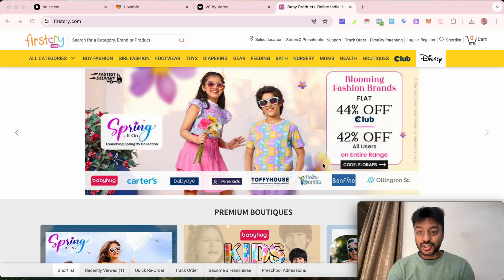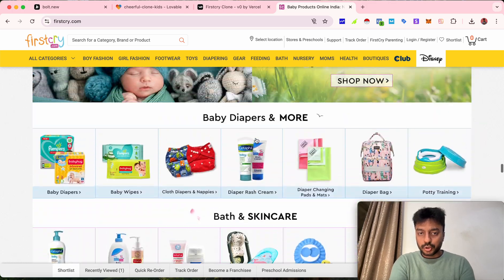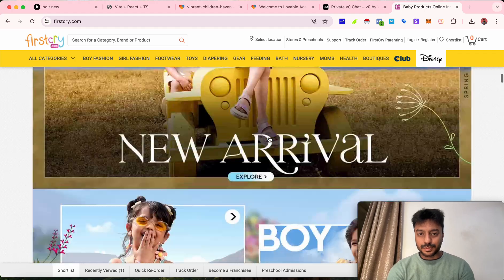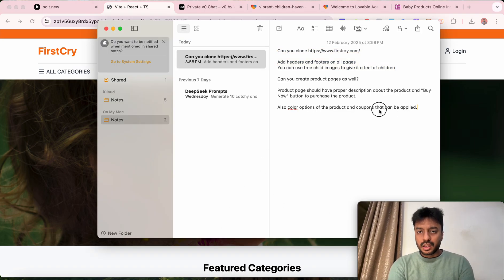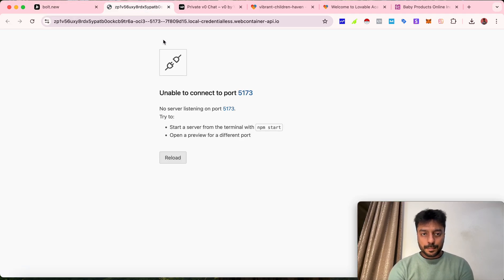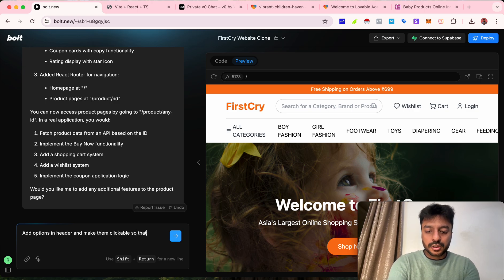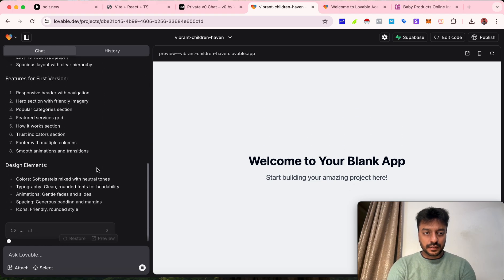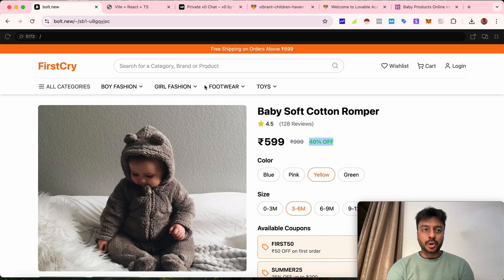Clone any website using AI - Just paste the link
Ever wanted to copy a website's design and make it your own? In this video, I’ll show you how to clone any website using AI – no coding required! Just paste the link, and AI will do the rest.

🔹 What You'll Learn:
✅ How to duplicate any website effortlessly
✅ The best AI website cloning tools
✅ How to copy HTML, CSS, and JavaScript
✅ Ways to customize the cloned site for your needs

📌 Tools Mentioned in the Video:
🛠️ AI website copiers
🛠️ Website cloning Chrome extensions
🛠️ Online web scraper tools

🔍 Topics Covered:
🔹 How to clone a website
🔹 Copy any website's code
🔹 Website duplication tool
🔹 AI website cloning software
🔹 Copy full website with AI
🔹 Extract HTML and CSS from any site
🔹 Best website scraper tools

💡 Whether you're a developer, designer, or marketer, this tool can save you hours of work. Watch till the end for BONUS tips on modifying cloned sites and avoiding legal pitfalls!